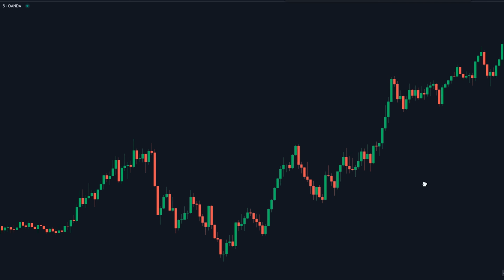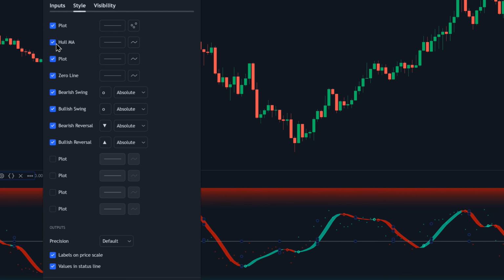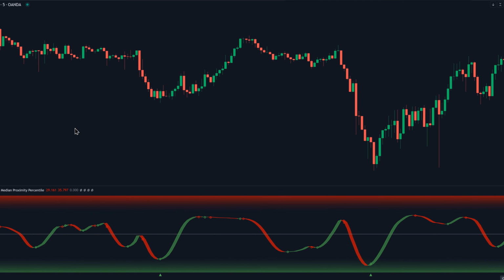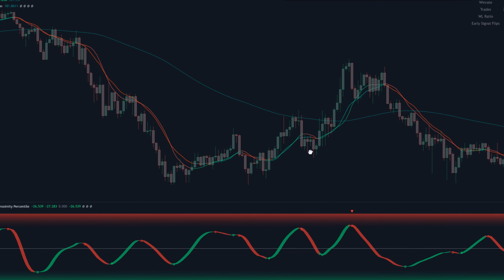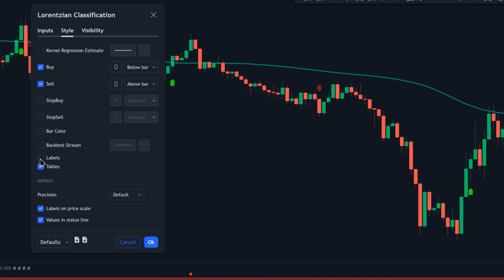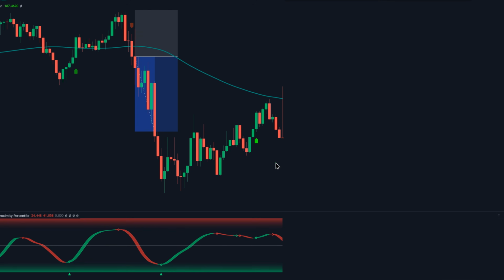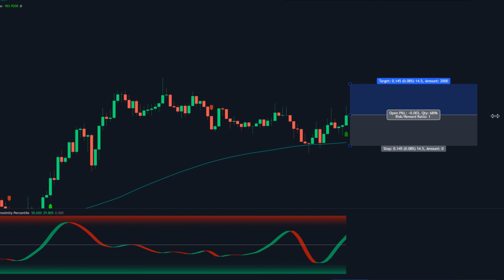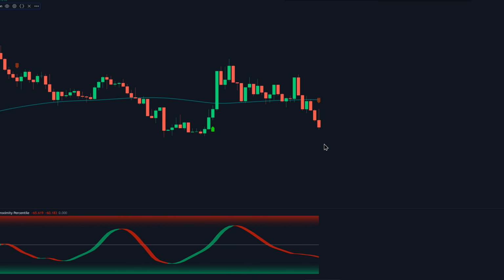Buy Low, Sell High: The Median Proximity Percentile Indicator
- Discover how to "Buy Low, Sell High" with the Median Proximity Percentile Indicator in our latest video! 📈 This powerful tool helps you spot swing lows and highs aligned with the market trend. We'll break down the indicator's components and show you a profitable strategy combining it with AI Trend Navigator and Lorentzian Classification indicators. 🚀 Whether you're a beginner or an experienced trader, our insights will help you improve your trading game. Let's make your trading journey more successful! 🔥